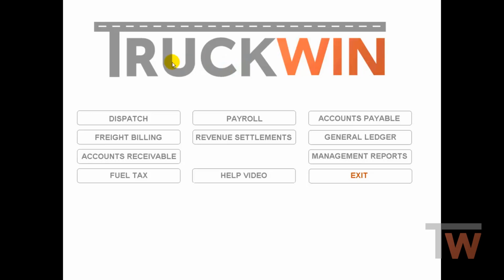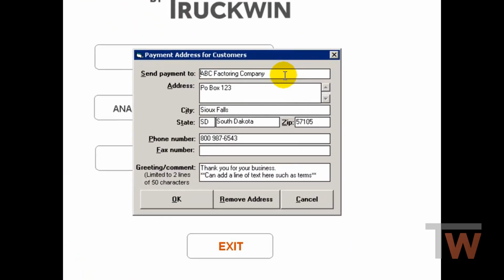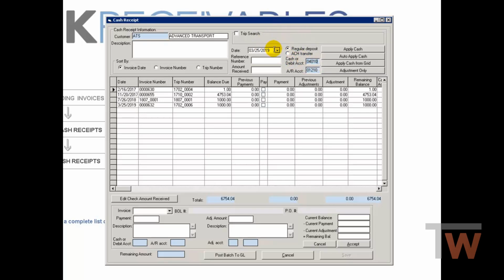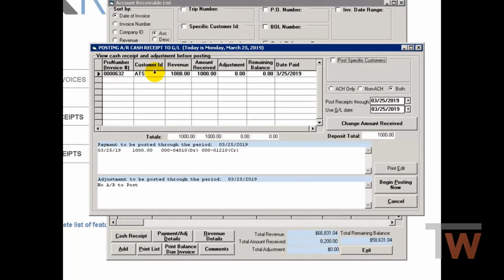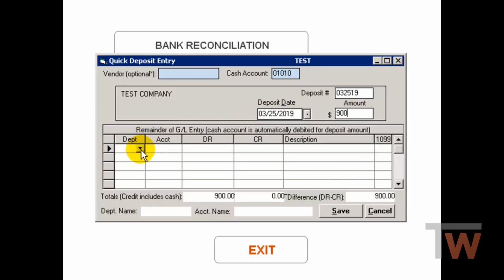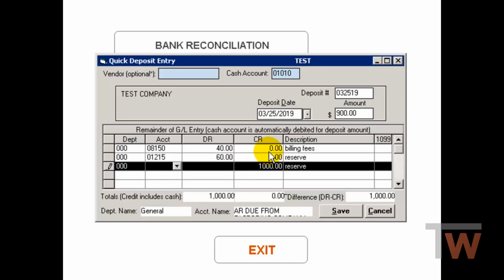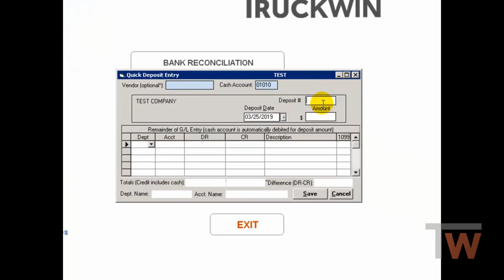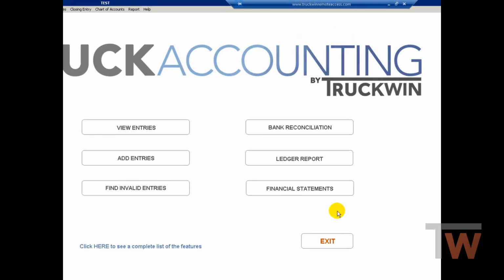Factored Loads In Connect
This video will show you how to account for factoring inside Truckwin Connect.